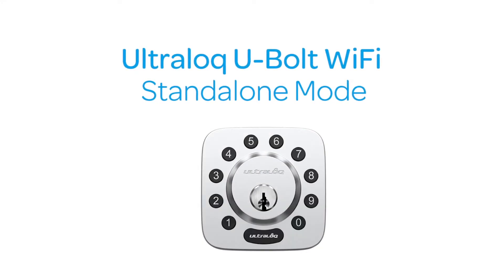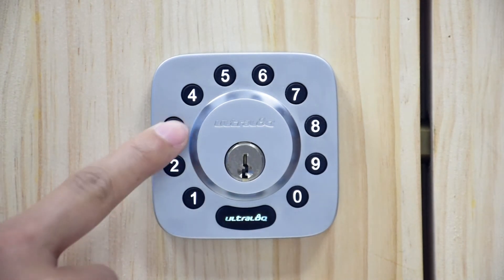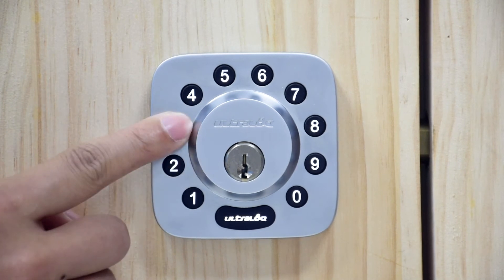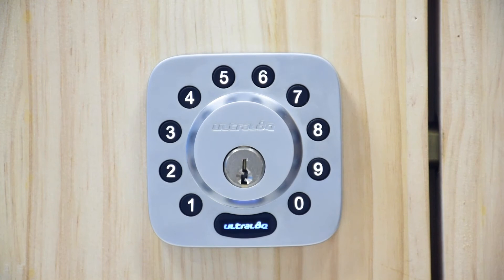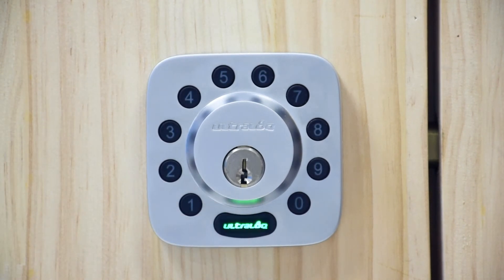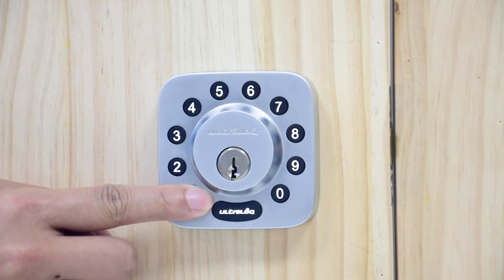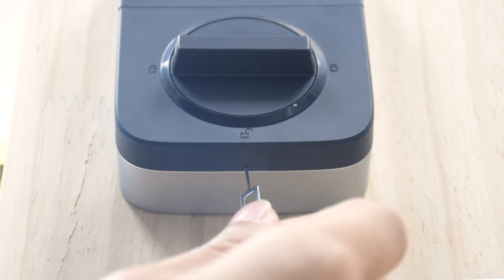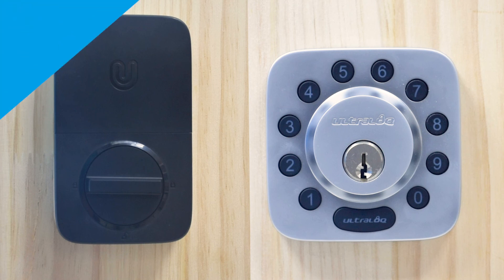ULTRALOQ U-Bolt WiFi | Standalone Mode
Making the most of innovation, technology and design, U-tec invents and manufactures Ultraloq Whole-Home smart lock system that fits into any lifestyle that lets everyone in your home access every door in a true keyless way.

0:00 Start
00:14 Add Admin Code
00:47 Add User Code
01:29 Enable Auto Lock
01:46 Disable Auto Lock
02:04 Reset your Ultraloq